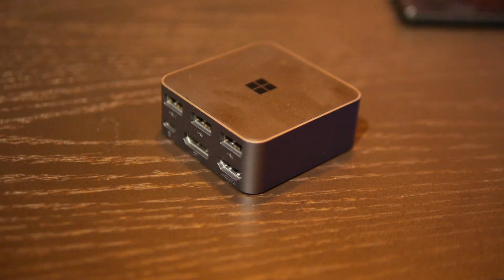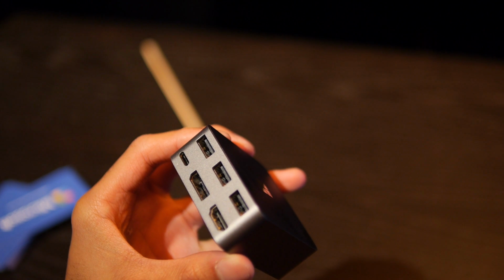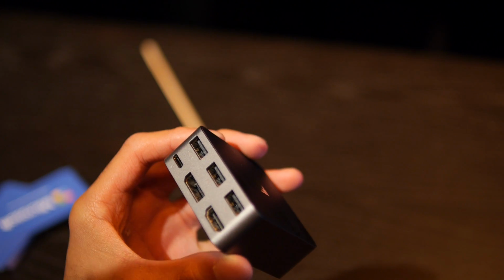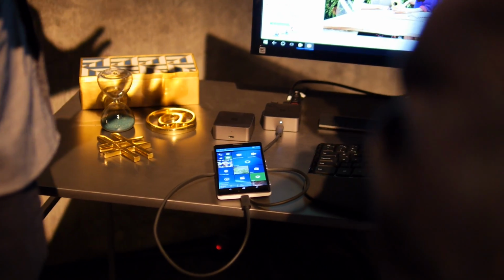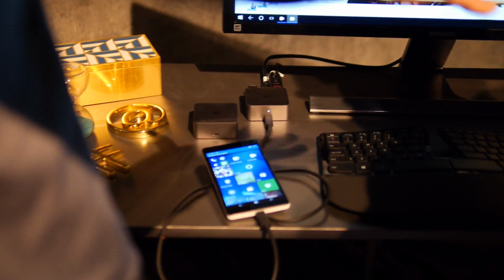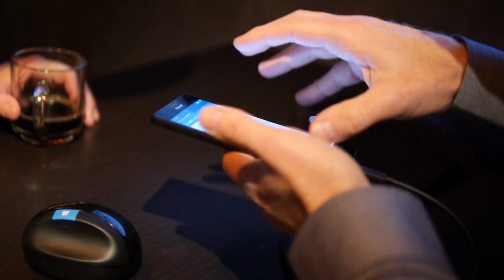Continuum hands-on with the Microsoft Display Dock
PhoneArena presents a hands-on video of Window 10's Continuum feature with the Microsoft Display Dock